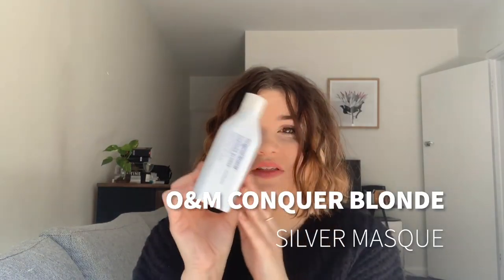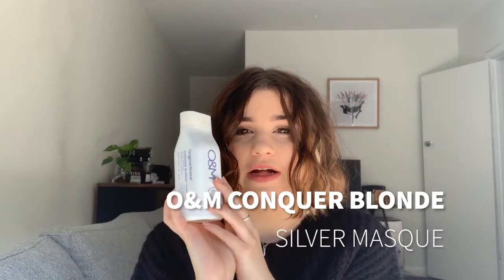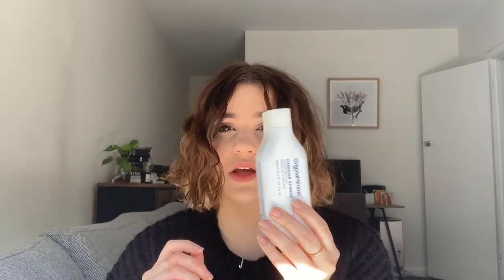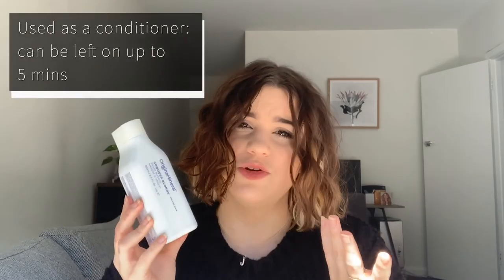Conquer Blonde Masque - fight brassy tones in your blonde or natural grey hair.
All blondes can become dull, brassy and yellowy over time.

Original Mineral’s Conquer Blonde Silver Masque is made to keep your salon colour looking fresh and fight brassy tones in your blonde or natural grey hair.

It is gentle and nourishing so it will keep your hair hydrated while toning and maintaining your colour.It has a subtle violet pigment that will help to prevent brassiness, without over-toning or turning the hair too ashy.

It contains O&M’s Signature Oil Blend of coconut oil and macadamia oil that protects, adds shine and detangles.

As well as Quandong extract from the Australian desert that nourishes the hair with vitamin C, proteins and essential fatty acids.

Also shea butter to hydrate and soften the hair. Like all O&M product, the Conquer Blonde masque is vegan, gluten free and certified by PETA as cruelty free.

Pair this masque with the Conquer Blonde Silver Shampoo if you’re after an intense cool-toned blonde or silvery natural grey result. For a more subtle effect, the Conquer Blonde Sliver Masque can be used on it’s own after your regular shampoo.

This will keep your blonde bright and fresh, for a more natural result.